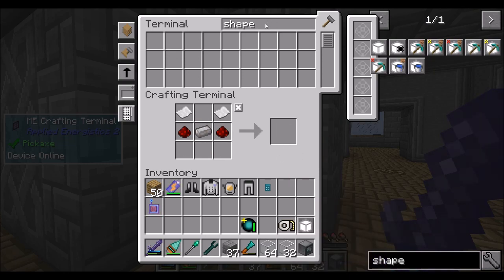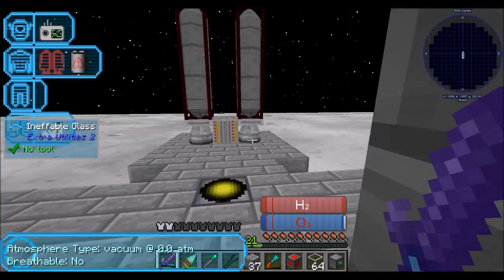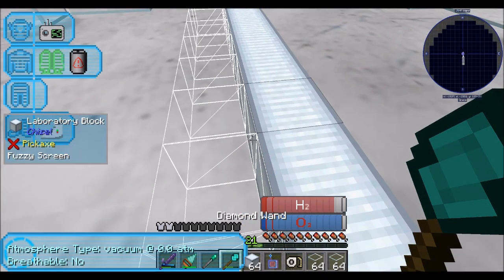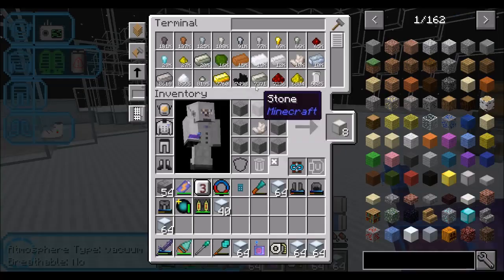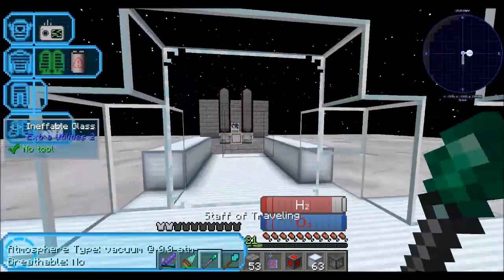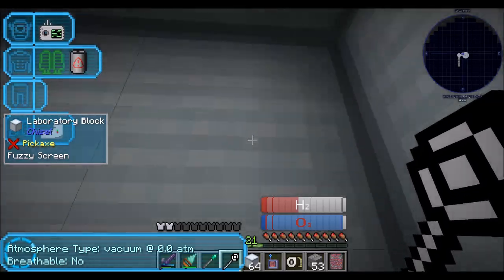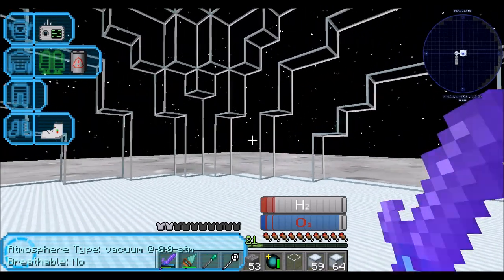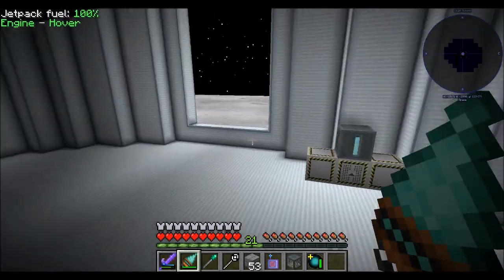AoE Ep70 Space Base Building